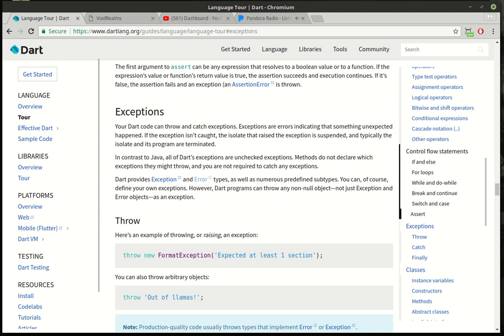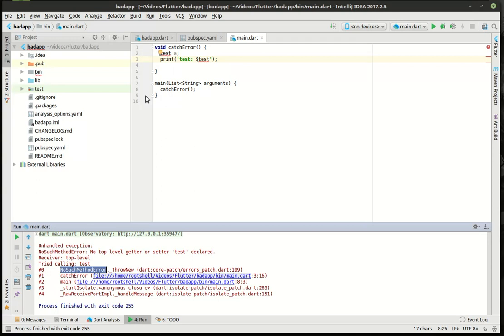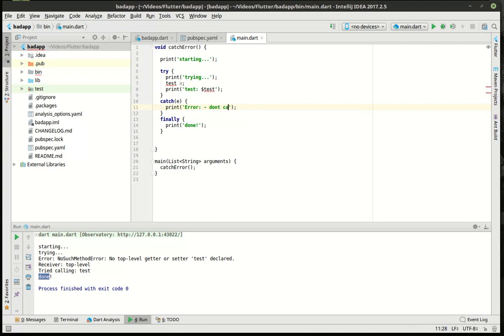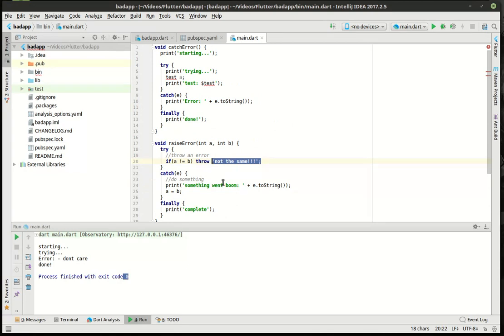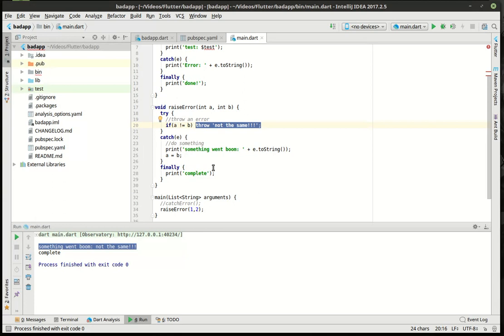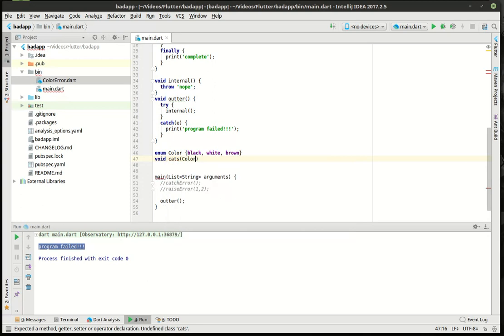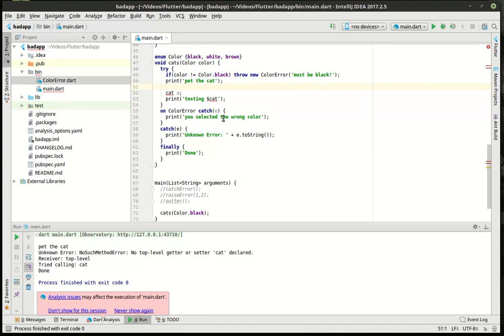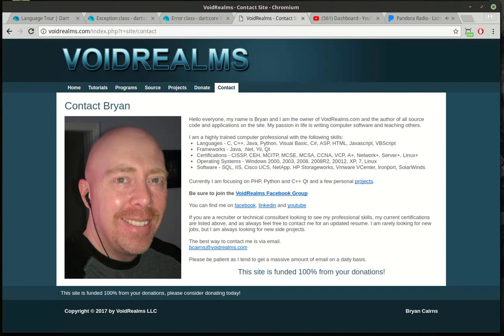Flutter 12 - Dealing with Errors